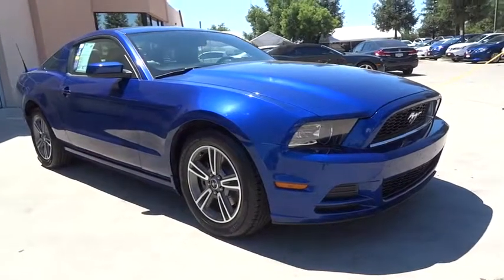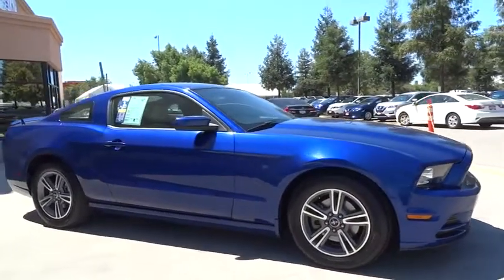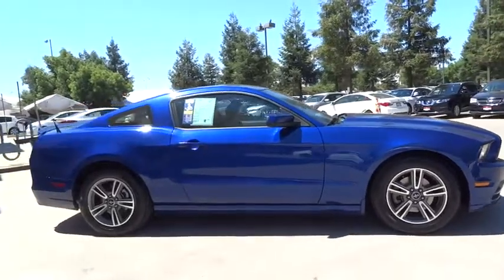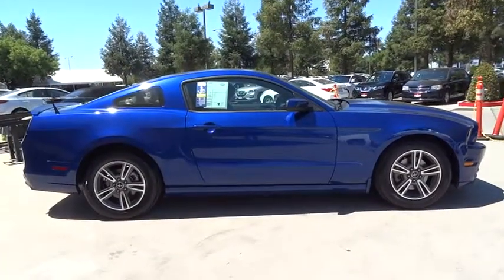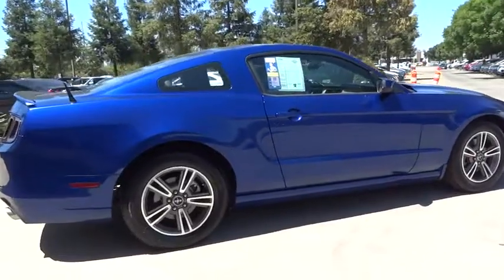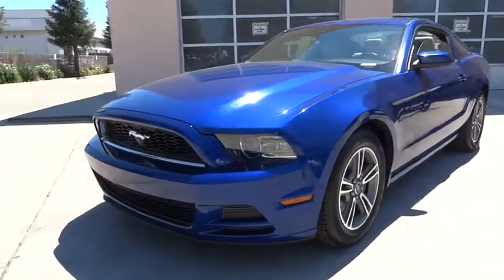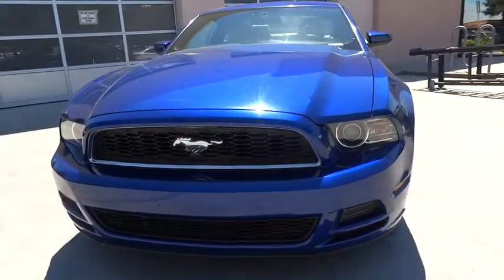2013 FORD MUSTANG Fresno, Bakersfield, Modesto, Stockton, Central California D5227633H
2013 FORD MUSTANG

5590 N. Blackstone

Deep Impact Blue Metallic exterior, V6 trim. FUEL EFFICIENT 29 MPG Hwy/19 MPG City! iPod/MP3 Input, CD Player, 3.7L 4V TI-VCT V6 ENGINE, Alloy Wheels. READ MORE!br /br /KEY FEATURES INCLUDEbr /iPod/MP3 Input, CD Player. Aluminum Wheels, Keyless Entry, Steering Wheel Controls, Electronic Stability Control, Bucket Seats, 4-Wheel ABS, HID headlights. br /br /OPTION PACKAGESbr /3.7L 4V TI-VCT V6 ENGINE (STD). br /br /EXPERTS ARE SAYINGbr /CarAndDriver.com's review says Tasty styling updates, hot new colors, cool new options, plenty of power for a V-6.. Great Gas Mileage: 29 MPG Hwy. br /br /WHY BUY FROM USbr /Lithia Hyundai of Fresno sells new and used cars, trucks and SUVs near Visalia and Hanford, California. We offer financing options and incentives for all Central California Hyundai customers. Conveniently accessible from the Golden State and Yosemite Freeways, we are located at 5590 N. Blackstone in Fresno. Less than thirty minutes from Hanford and Visalia, our sales department is open seven days a week to serve you. Please confirm the accuracy of the included equipment by calling us prior to purchase. br / Some of our Pre-Owned vehicles may be subject to unrepaired safety recalls. Check for a vehicle's unrepaired recalls by VIN at